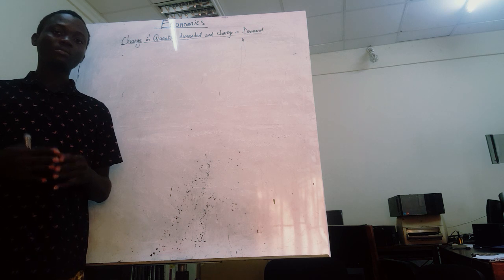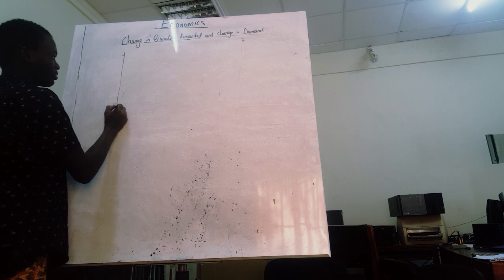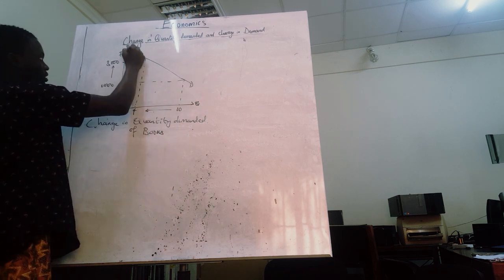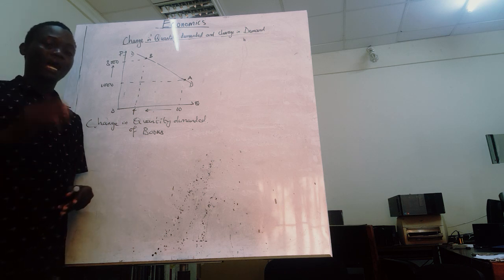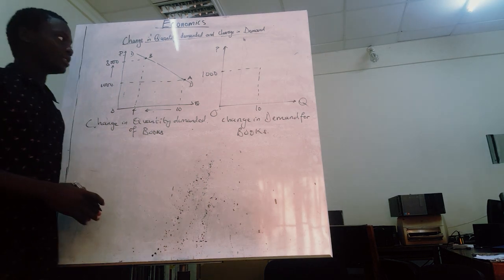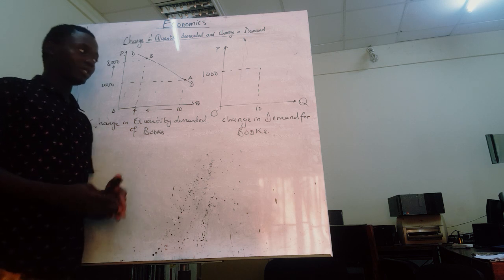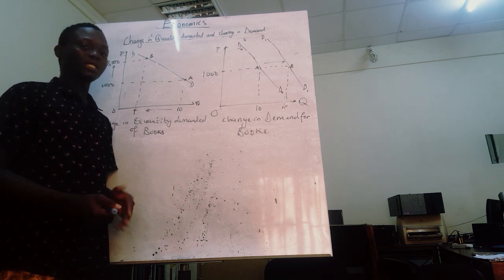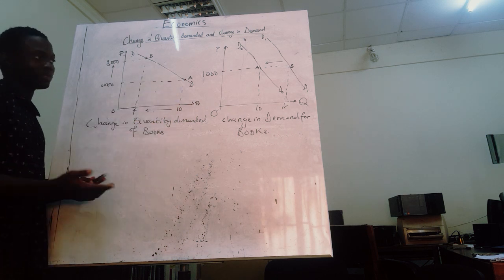Change in Quantity demanded vs Change in Demand (WATCH AT 720p)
MOG Economics